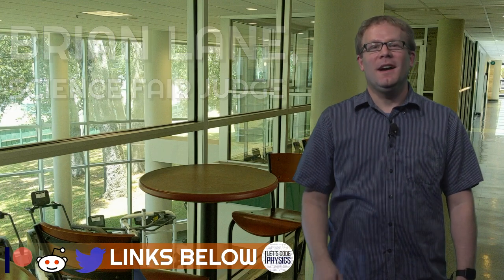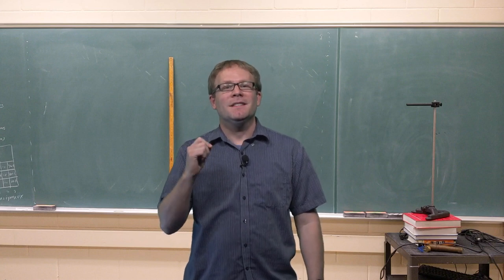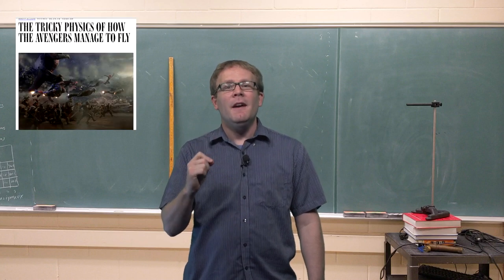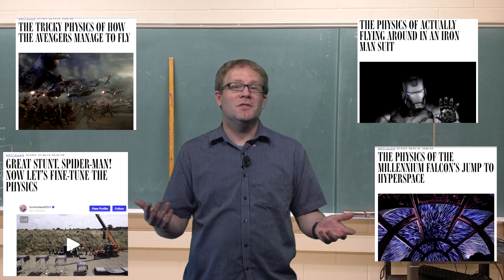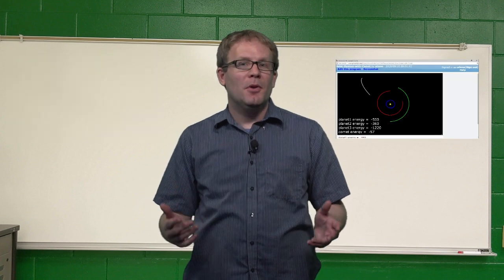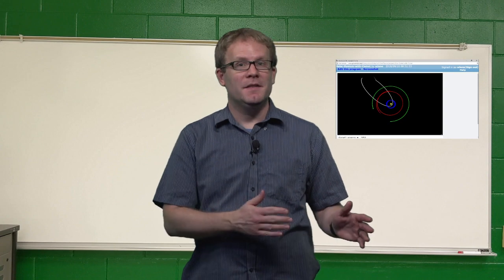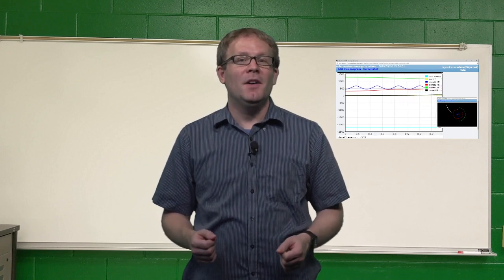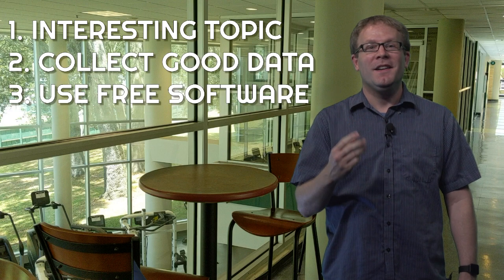How to WIN at the Science Fair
Here are three simple guidelines to help you win at the science fair!

Super Metroid OC ReMix by dannyshock: ""Save the Animals"" [Theme of SUPER METROID] (#3752),

Produced in collaboration with Jacksonville University Media Services.